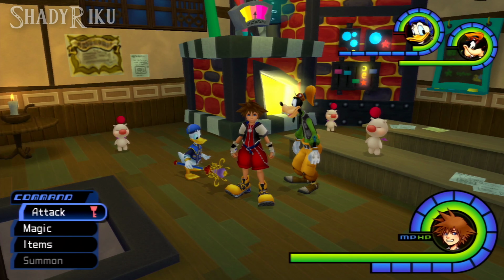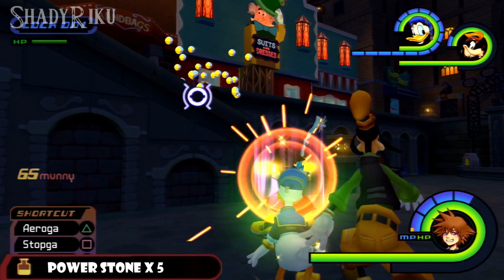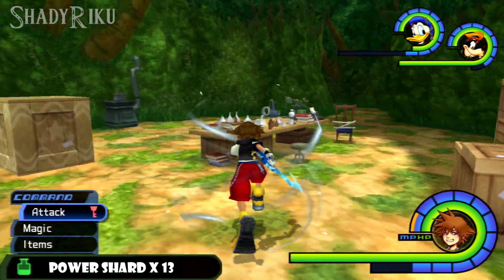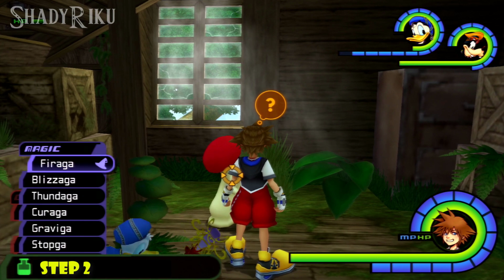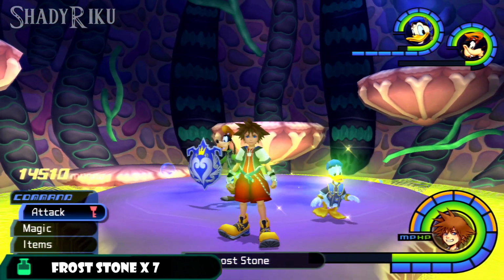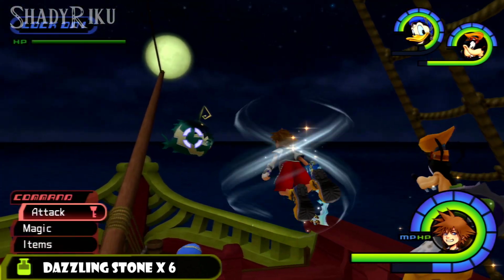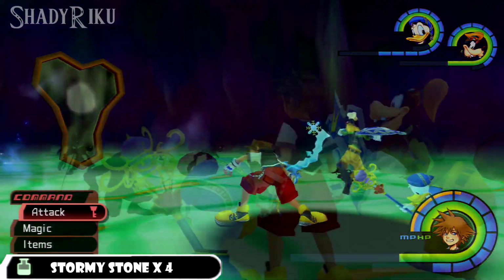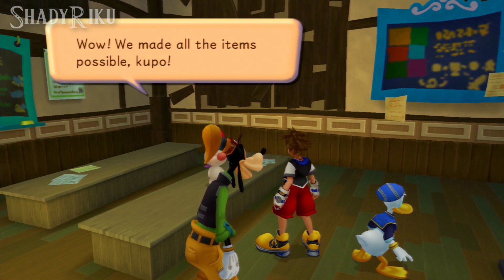Kingdom Hearts Final Mix: Synthesis Guide (Part 2)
Welcome back to the second part of my Synthesis Guide for Kingdom Hearts Final Mix. In this part we cover all the materials dropped by heartless and finish off by synthesising all the items in the Moogle workshop including the Fantasista, Seven Elements & the Ultima Weapon!

TIMESTAMPS:
Intro: (0:00)
Description Info (0:07)
Bambi Summon (0:23)
Item considerations (1:09)
Heartless re-spawning (1:22)
Item Rarity (1:49)
Special Heartless (2:04)
Synthesising everything (2:21)
What Equipment should you use? (2:47)
How to speed up item hunting (3:16)
Lucky Strike (3:25)

PDF File (Please print this off and use it to keep track of your inventory as you collect alongside me :)!

BAMBI:
Bambi always drops MP balls, and Sora's MP stat determines which MP
balls Bambi drops.
4 or less MP = small MP balls
5 or 6 MP = both small and large MP balls
7 or more MP = large MP balls

While Bambi is summoned, Sora must kill enemies to charge Bambi's blue gauge.  When that gauge is completely filled, Bambi drops an item.  It takes 6 enemies to completely fill Bambi's gauge once.

The list below shows the items Bambi drops when summoned at different locations.  The 1st time Bambi's gauge is filled, Bambi will drop one item, and so on.  The percentage is the chance that Bambi will drop that item.  The items and percentages for the 3rd time apply for all
successive item drops.

Traverse Town
   1st time: Hi-Potion (100%)
   2nd time: Ether (100%), Blaze Shard (40%)
   3rd time: Mega-Potion (100%), Blaze Shard (60%), Blaze Gem (30%)

Wonderland
   1st time: Hi-Potion (100%)
   2nd time: Ether (100%), Frost Shard (40%)
   3rd time: Mega-Potion (100%), Frost Shard (60%), Frost Gem (30%)

Deep Jungle
   1st time: Hi-Potion (100%)
   2nd time: Ether (100%), Thunder Shard (40%)
   3rd time: Mega-Potion (100%), Thunder Shard (60%), Thunder Gem (30%)

Agrabah
   1st time: Hi-Potion (100%)
   2nd time: Ether (100%), Bright Shard (40%)
   3rd time: Mega-Potion (100%), Bright Shard (60%), Bright Gem (30%)

Monstro
   1st time: Hi-Potion (100%)
   2nd time: Ether (100%), Lucid Shard (40%)
   3rd time: Mega-Potion (100%), Lucid Shard (60%), Lucid Gem (30%)

Halloween Town
   1st time: Mega-Potion (100%)
   2nd time: Mega-Ether (100%), Power Shard (40%)
   3rd time: Elixir (100%), Power Shard (60%), Power Gem (30%)

Neverland
   1st time: Mega-Potion (100%)
   2nd time: Mega-Ether (100%), Spirit Shard (40%)
   3rd time: Elixir (100%), Spirit Shard (60%), Spirit Gem (30%)

Hollow Bastion
   1st time: Mega-Potion (100%)
   2nd time: Mega-Ether (100%), Lucid Gem (40%)
   3rd time: Elixir (100%), Lucid Gem (60%), Lucid Crystal (30%)

End of the World
   1st time: Mega-Ether (100%)
   2nd time: Elixir (100%), Mythril Shard (40%)
   3rd time: Megalixir (100%), Mythril Shard (60%), Mythril (30%)

Bambi cannot be summoned in the Olympus Coliseum or Atlantica.

At the End of the World, none of the areas have enough enemies to charge Bambi's gauge 3 times and is why I didn't include this in part one for bonus methods for Mythril Shards.

TRAVERSE TOWN:
Power Stone x5- (4:00)
Bright Crystal x4 (5:21)
Shiny Crystal x3 (5:34)
Power Crystal x3 (5:48)
Bright Gem x10 (6:22)

WONDERLAND:
Lucid Shard x37 (6:44)
Fury Stone x5 (7:11)
Mystery Goo x10 (7:54)
Frost Shard x17 (9:16)
Spirit Gem x7 (9:25)

DEEP JUNGLE:
Power Shard x13 (9:33)
Lightning Stone x5 (11:17)
Bright Shard x13 (12:24)
Serenity Power x7 (12:38)
     Ragnarok (13:45)
     Step 1 (13:55)
     Step 2 (14:30)
     Step 3 (15:19)
     Step 4 (16:09)
Serenity Power x7 Cont. (16:52)

AGRABAH:
Spirit Shard x13 (17:28)
Mythril Stone x8 (17:41)
Blaze Gem x10 (18:54)

MONSTRO:
Frost Stone x7 (19:17)

ATLANTICA:
Frost Gem x10 (19:37)
Thunder Gem x15 (19:58)

HALLOWEEN TOWN:
Lucid Crystal x9 (20:17)
Lucid Gem x13 (21:02)
Blazing Stone x7 (22:23)

NEVERLAND:
Thunder Shard x12 (23:27)
Power Gem x11 (23:42)
Dazzling Stone x6 (24:21)

HOLLOW BASTION:
Blaze Shard x12 (25:55)
Energy Stone x6 (27:05)

Gale x6 (28:26)
Stormy Stone x4 (28:56)

Final Synthesis (31:19)

1st List (31:55)
2nd List (32:09)
3rd List (32:29)
4th List (32:57)
5th List (33:16)
6th List (33:38)

Outro (34:08)

Master Synthesist? (35:02)

End Screen (35:20)

Other Guides: